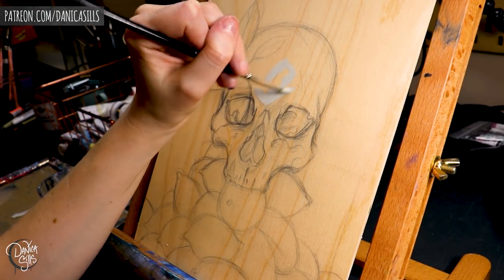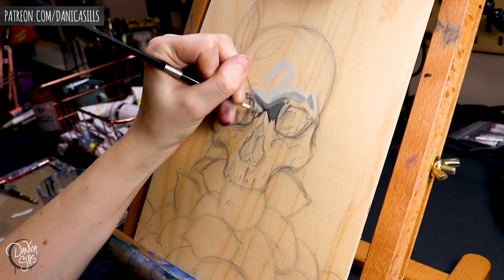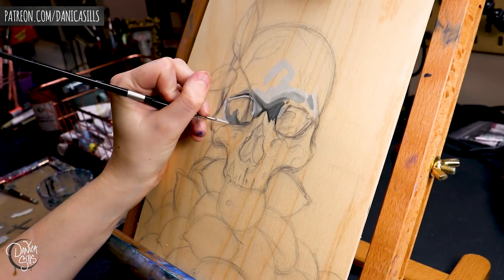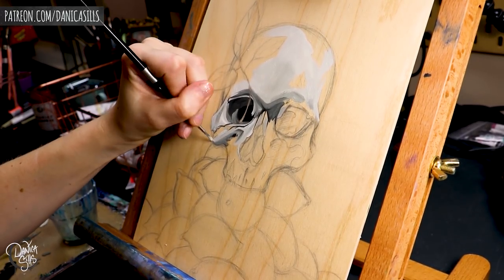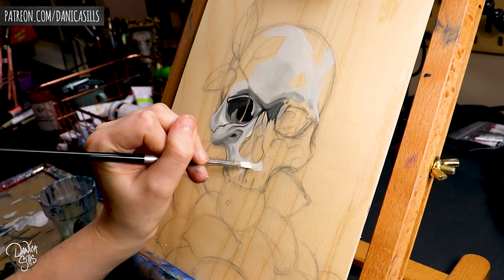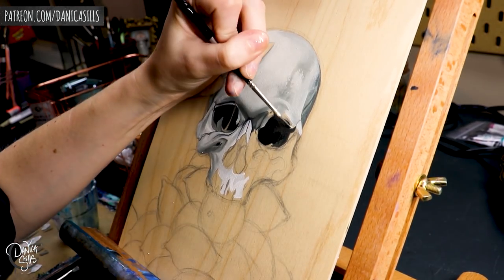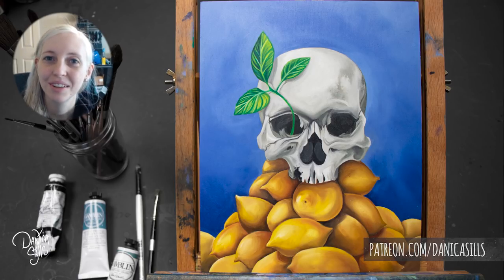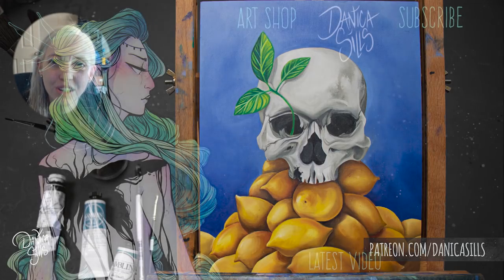Let's Paint a Skull ☾ Oil Painting Practice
• MATERIALS •
•  Brushes from Trekell ( Golden Taklon, Kolinsky, and Onix ) :

Gamblin Gamsol
Gamblin Galkyd
M. Graham Oil Paint 5-Color Set
Gamblin Oil Warm White

• Digital Load-out •
Cintiq 13HD Pen Display:

Photoshop CC

Blue Yeti USB Microphone - Blackout Edition: